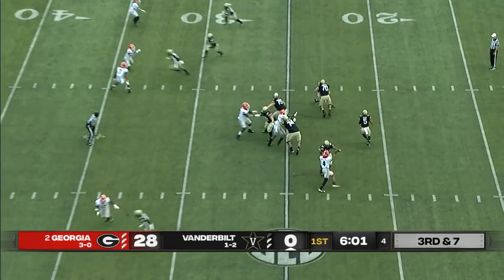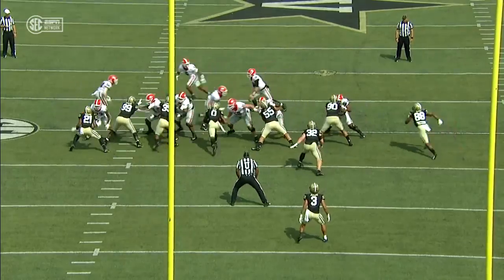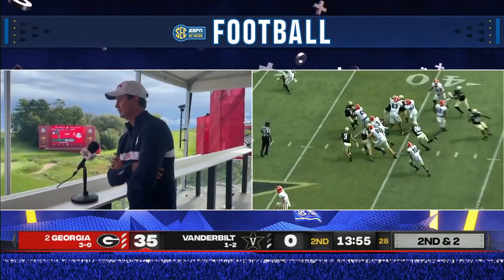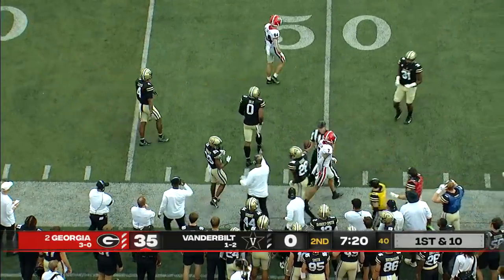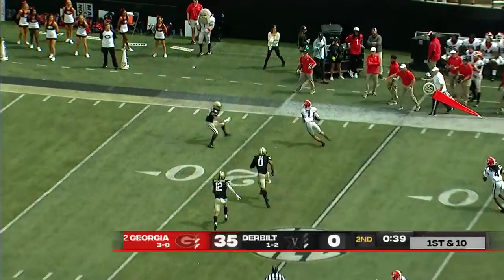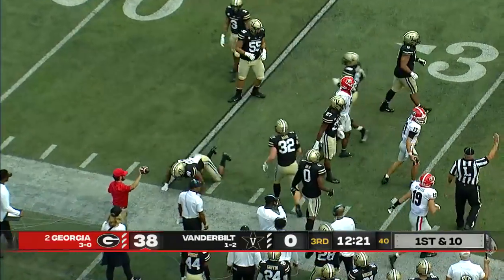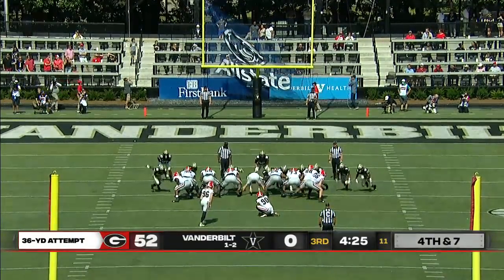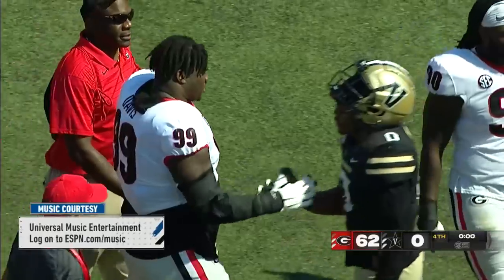Georgia Bulldogs at Vanderbilt Commodores | Full Game Highlights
The Georgia Bulldogs DOMINATE the Vanderbilt Commodores 62-0 in Week 4 of the 2021 college football season.